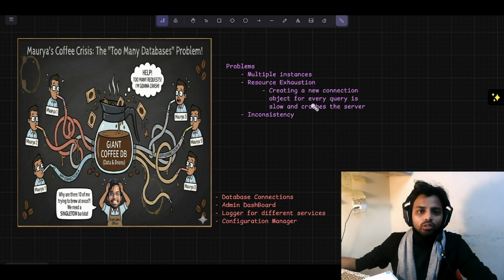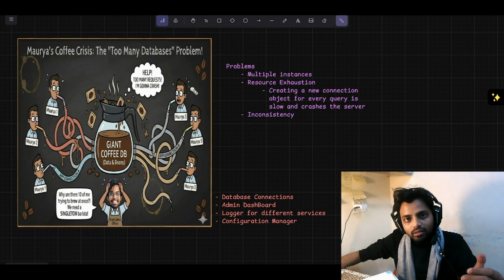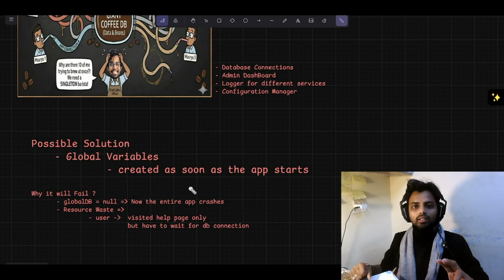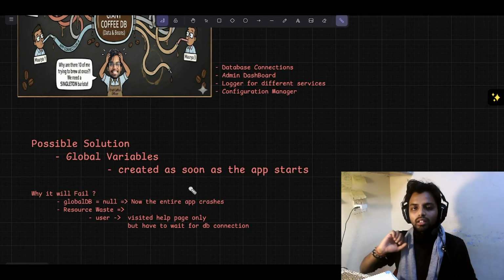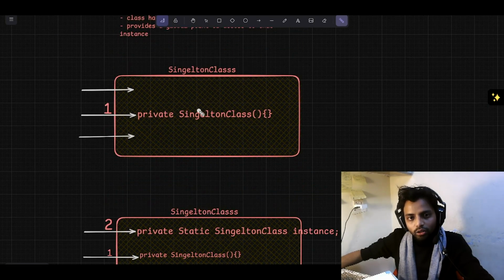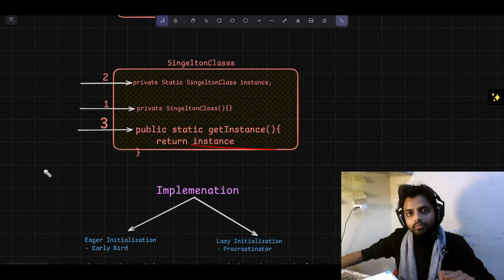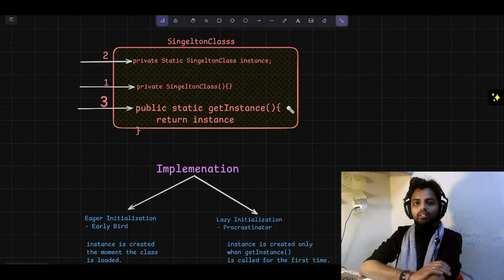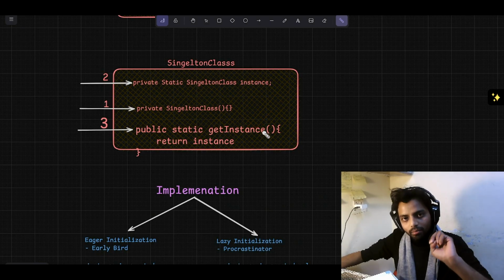LLD: Hop in and learn LLD alongside me! (Day-10) | Singleton Pattern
Today I learn about singleton pattern